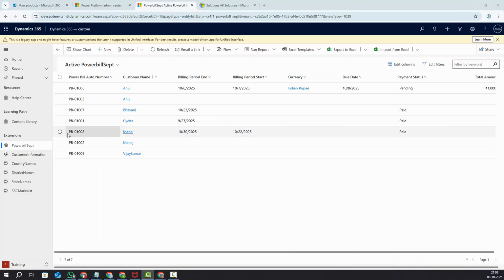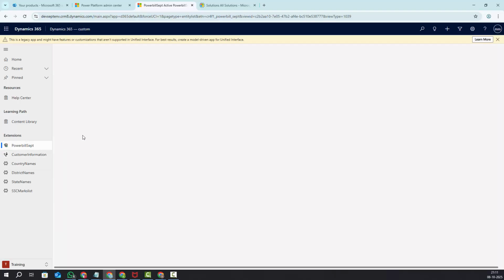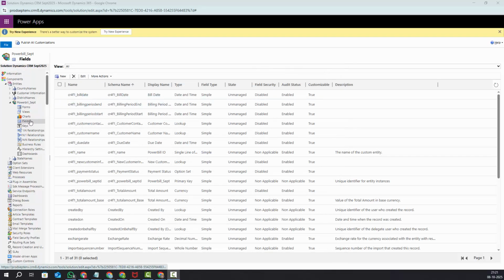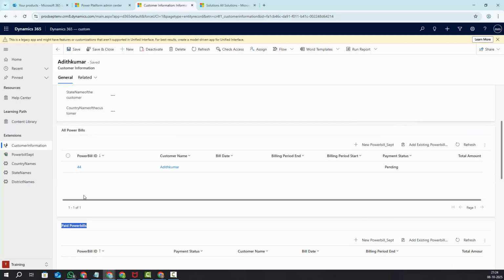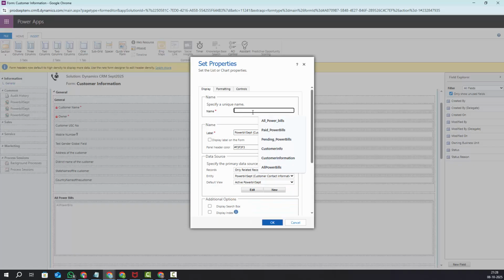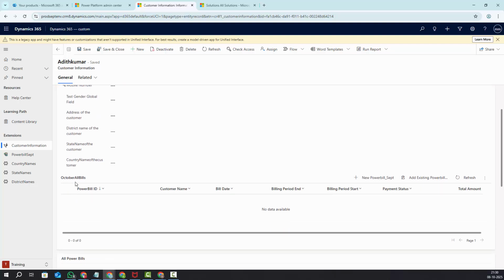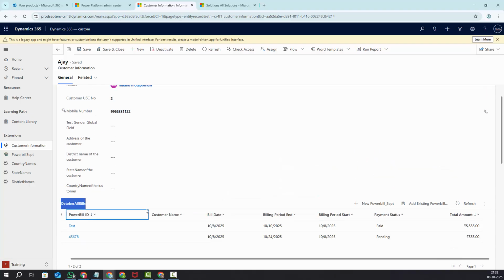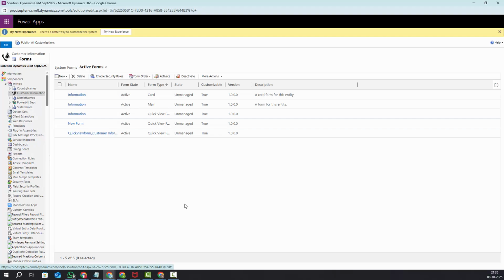Microsoft Dynamics CRM – Day 2 | Lookup Field & Subgrid Creation | Step-by-Step Tutorial-Part 2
In this Day 2 session of our Microsoft Dynamics CRM training series, we’ll explore how to create and configure Lookup Fields and Subgrids in Dynamics 365 CRM.
You’ll learn step-by-step how to establish relationships between entities and display related records efficiently within forms.

🔹 Topics Covered:

Creating a Lookup Field between two entities

Configuring relationships (1:N, N:1)

Adding and customizing Subgrids in forms

Practical demo using real-world examples

📘 Perfect for beginners and students learning Microsoft Dynamics 365 CRM customization.

👉 Watch till the end to understand how Lookup Fields and Subgrids enhance data connectivity and visibility in CRM!